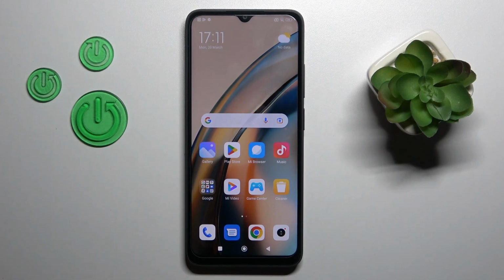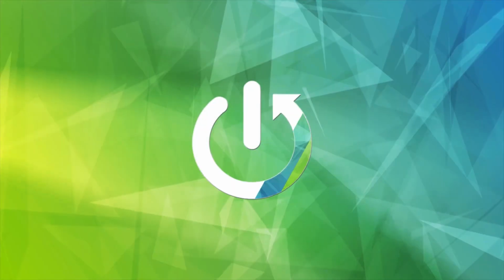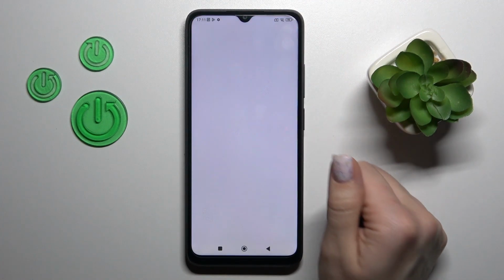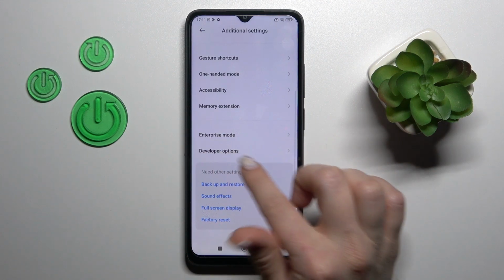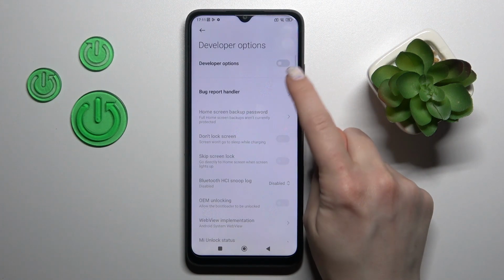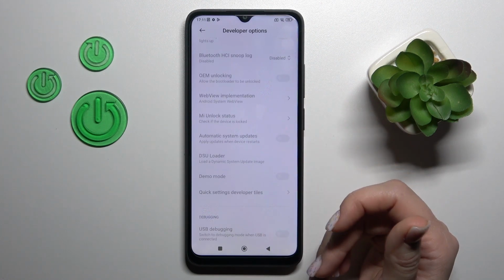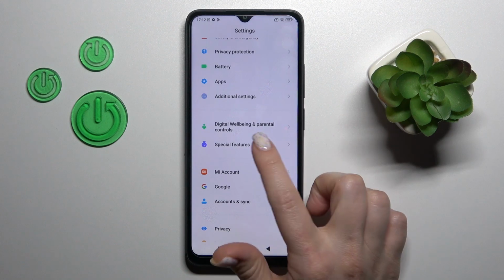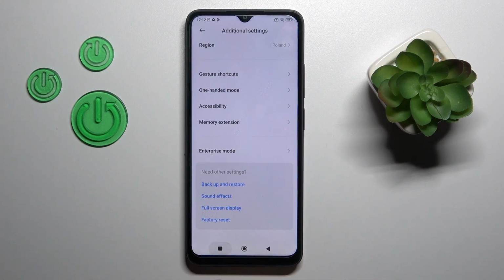How to Hide Developer Options on XIAOMI Redmi A1 Plus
Hi! Now, we would like to show you how to hide developer options on XIAOMI Redmi A1 Plus. Follow our steps and simply deactivate developer options on your phone. Visit our YouTube channel for more info about XIAOMI Redmi A1 Plus.

How to hide developer options on XIAOMI Redmi A1 Plus? How to turn off developer mode on XIAOMI Redmi A1 Plus? How to disable developer mode on XIAOMI Redmi A1 Plus?